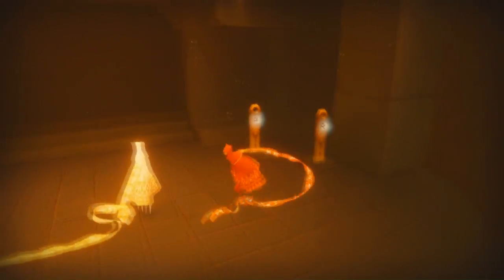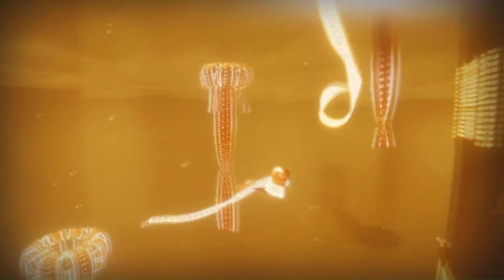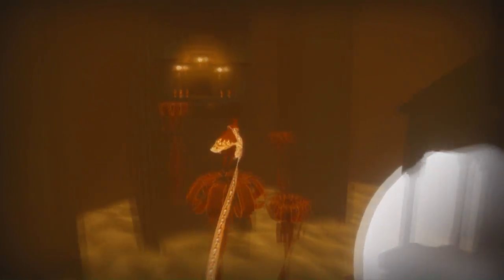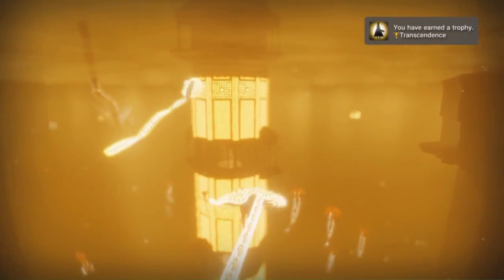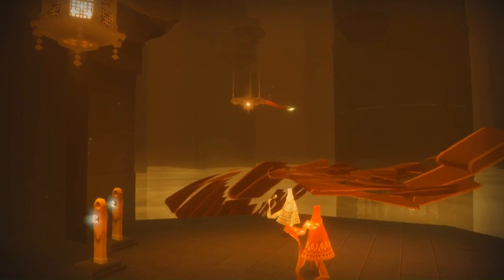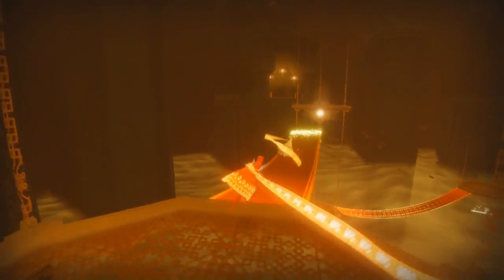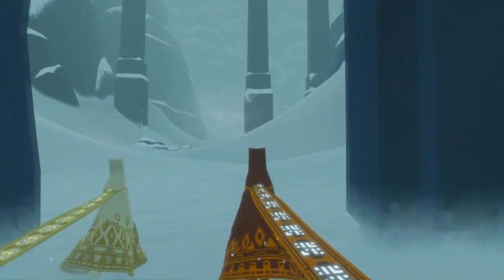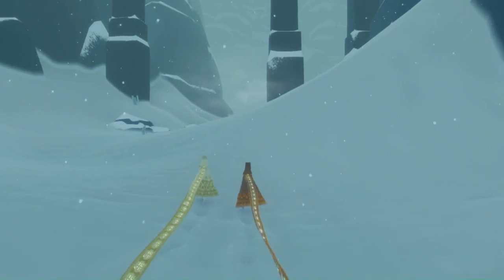Journey (Let's Play) - Part 4 - The citadel and beyond...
We venture through beauty, and then learn the truth...